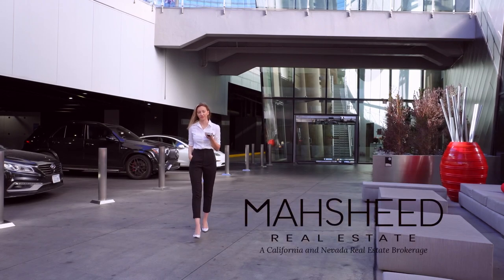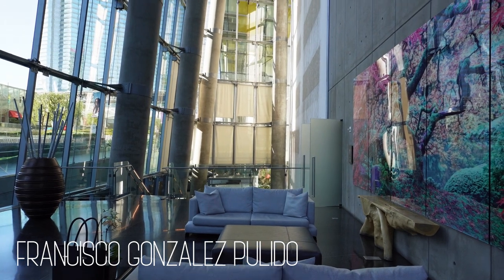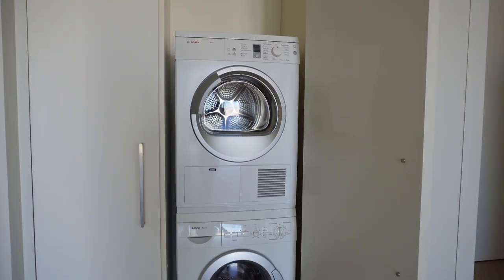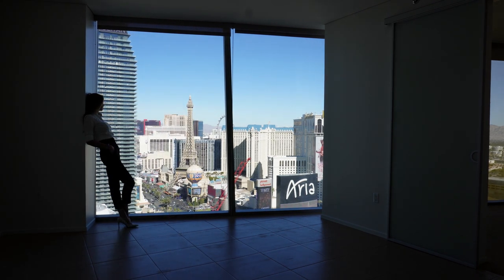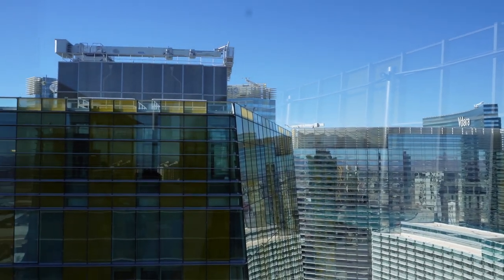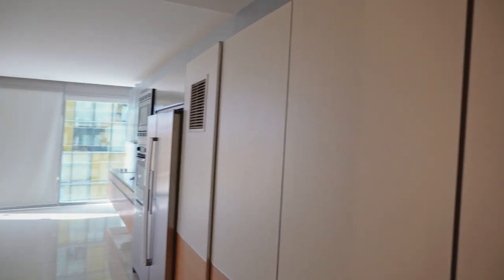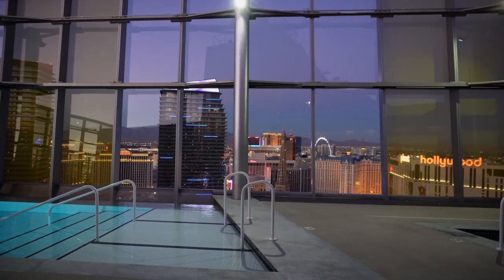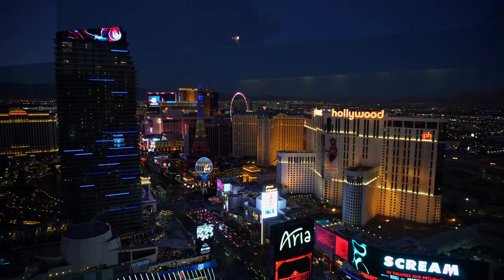Veer Towers • Las Vegas Luxury Living On The Strip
Hello everyone! In this video, I show you the "Veer Towers • Las Vegas Luxury Living On The Strip"

MAKE SURE TO WATCH IN HD QUALITY 1080

Mahsheed Real Estate LLC
S.190944

➤Suggested Videos:-

⏰ TimeStamp:
00:00 intro
01:00 history of veer
02:37 unit 2805
06:00 rooftop pool
08:20 outside on the strip
09:35 unit 1010 for sale
11:25 rooftop pool at night